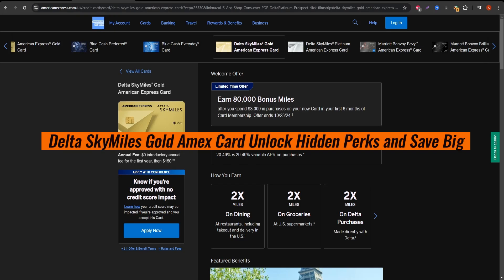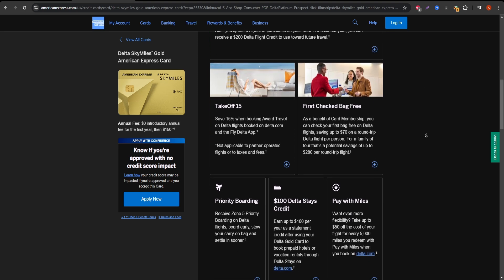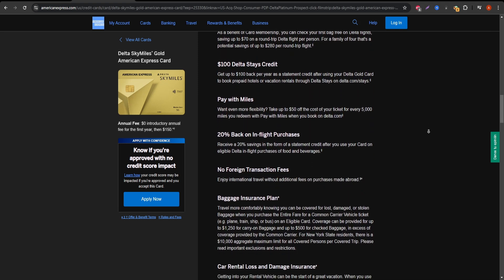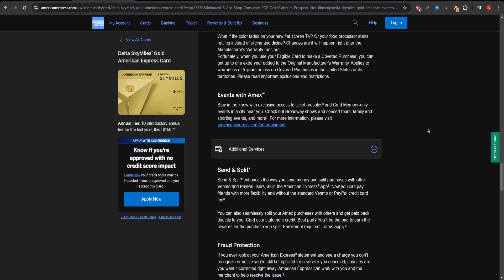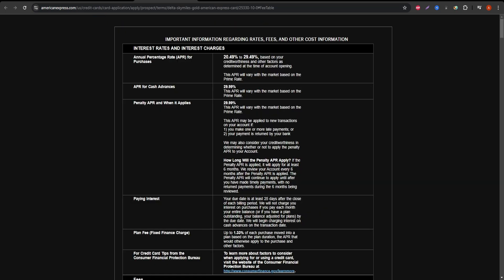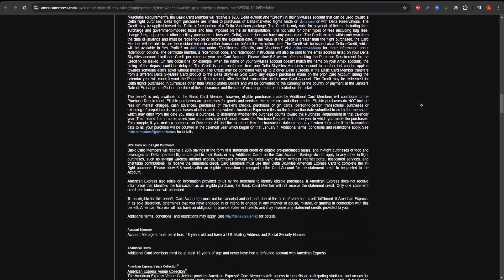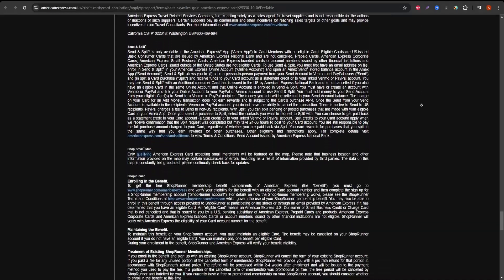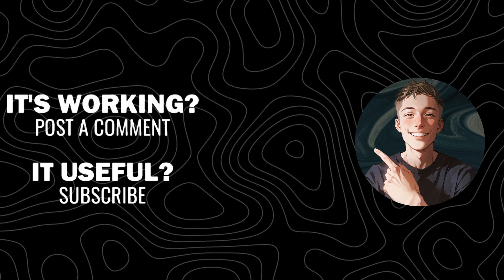Delta SkyMiles Gold Amex Card Unlock Hidden Perks and Save Big!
Discover the Delta SkyMiles Gold American Express Card and its powerful perks! From earning miles on everyday purchases to travel benefits like first checked bag free and no foreign transaction fees, we'll break down all the details you need to know. Learn about its rewards, costs, and whether it's worth it for frequent flyers or everyday spenders.